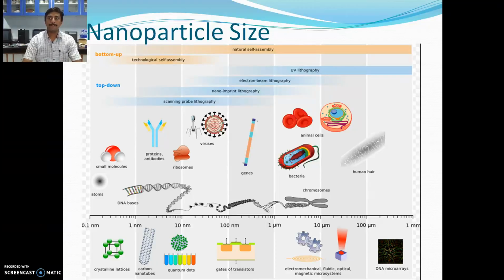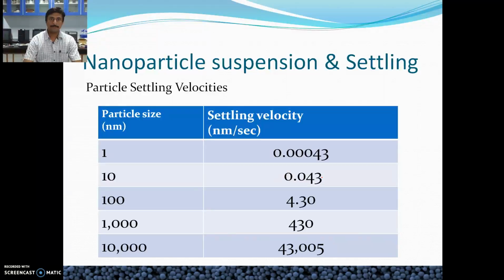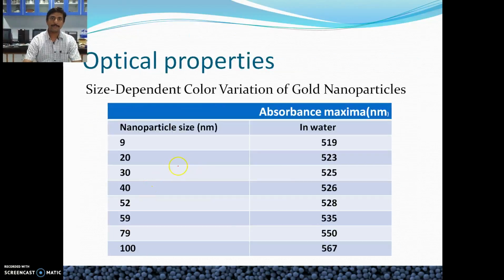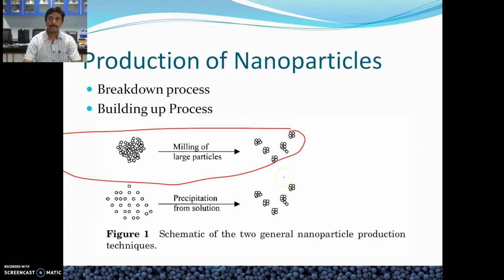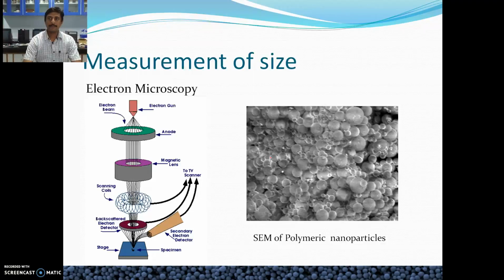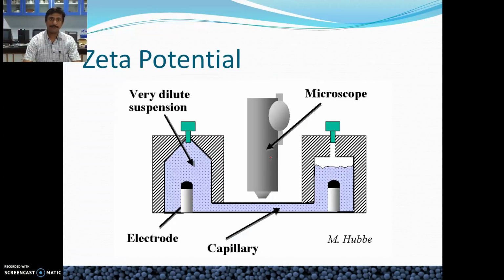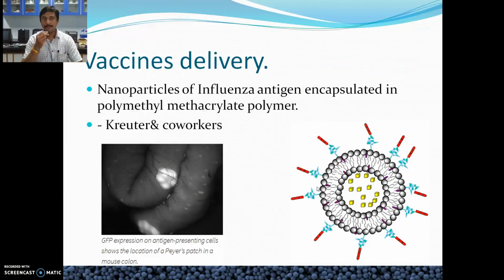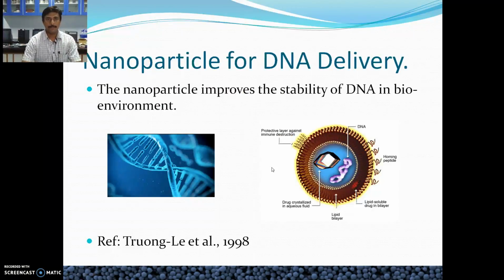Nanoparticle for drug delivery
Nanotechnology and nanoscience have great potential in areas of research and applications. With the development of nanotechnology it is now possible to use the nanoparticles in area drug delivery.